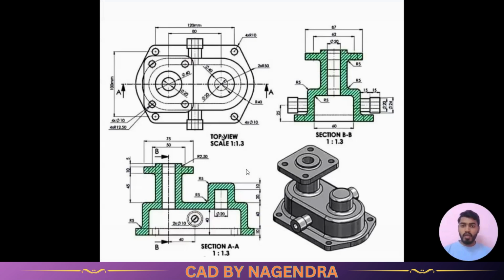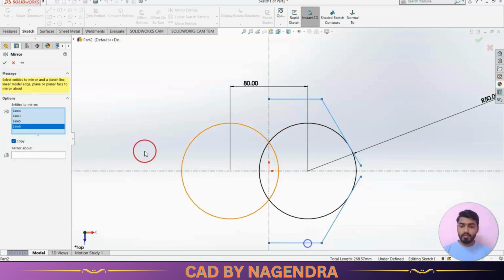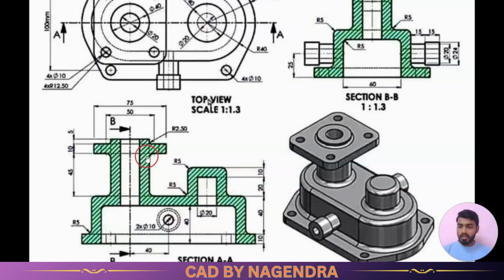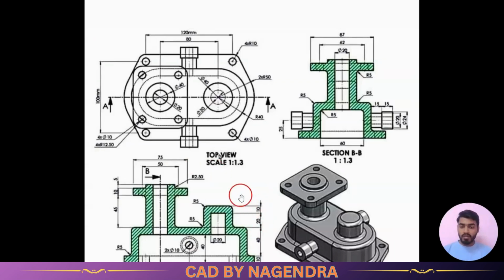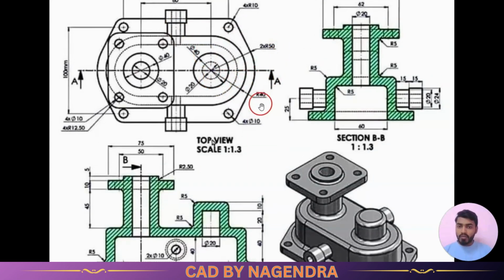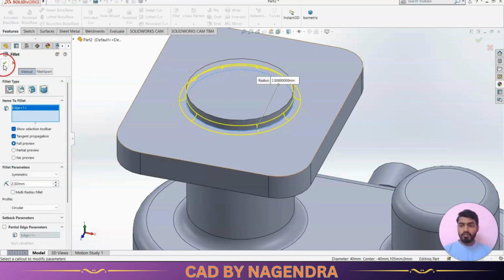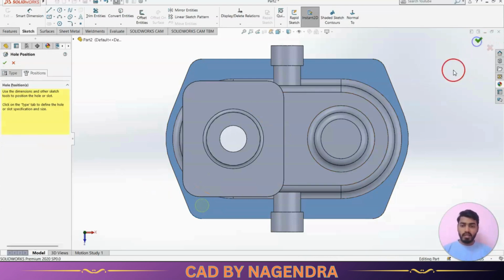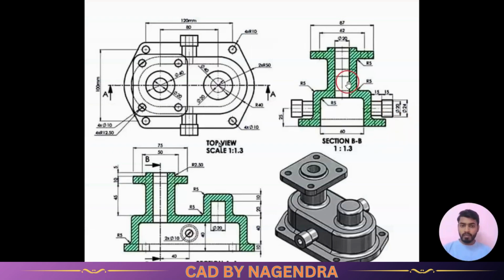SOLIDWORKS Part Modelling tutorials Part-29 | Exercise Step-by-Step Modeling Tutorial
🔍 Dive into the world of advanced design with our latest tutorial on CATIA! In this video, we’ll guide you through **part modelling with shaft and hole commands**, demonstrating step-by-step techniques to elevate your CAD skills. 🛠️ Whether you're a beginner or a seasoned designer, mastering these commands will transform your projects and help you create precise parts efficiently. Join us as we showcase practical tips, real-life applications, and troubleshooting advice to ensure you become a CATIA pro!